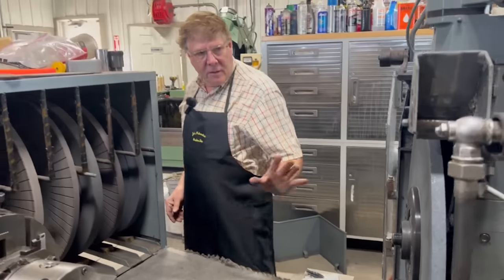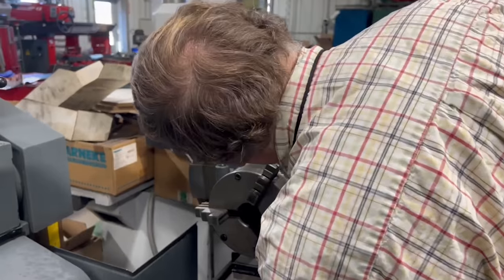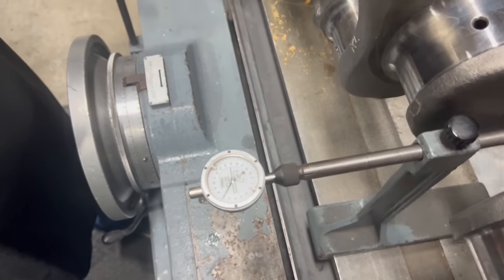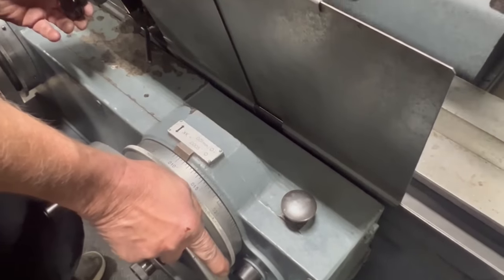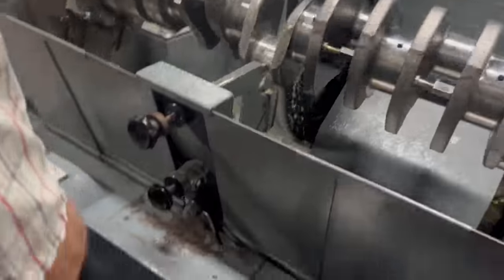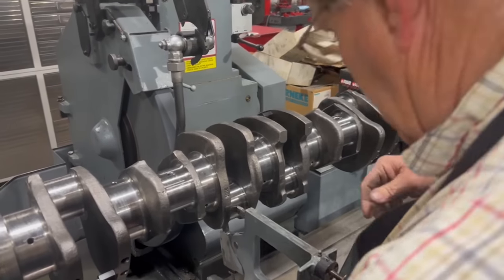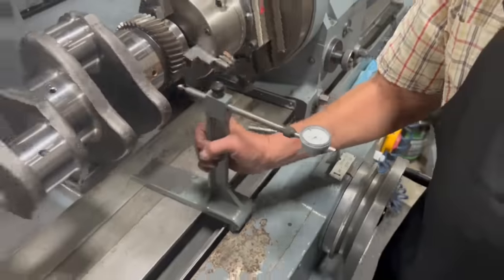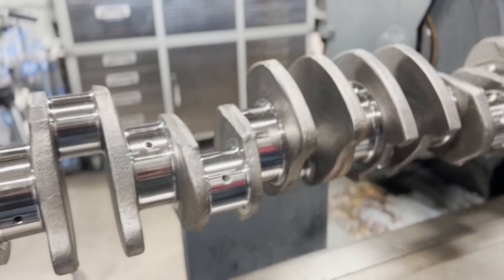This Cummins Crankshaft Was Almost Scrap Metal...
This is the entire process of grinding and polishing a crankshaft for an L10 Cummins Crankshaft!